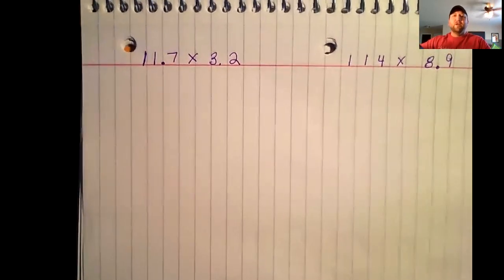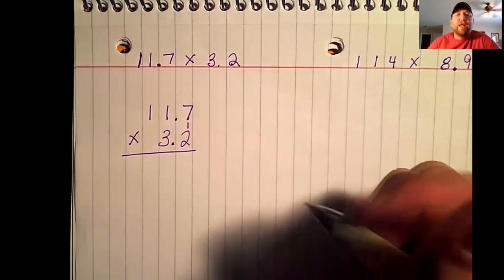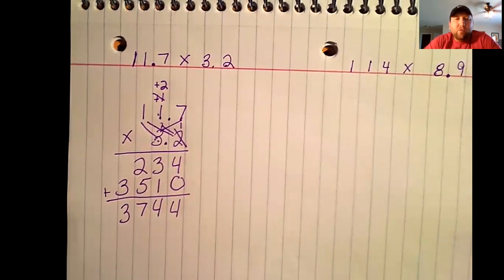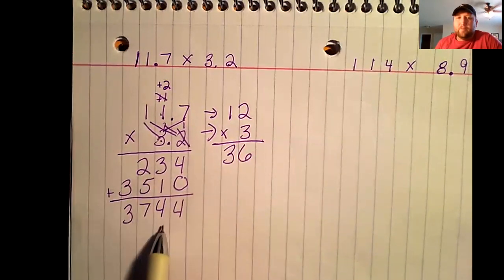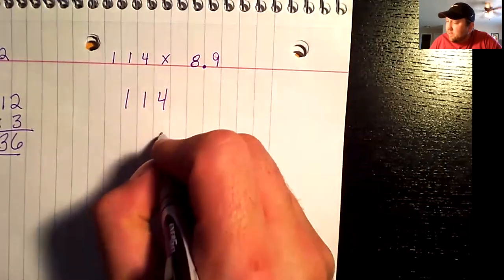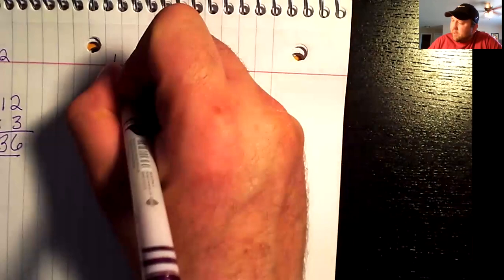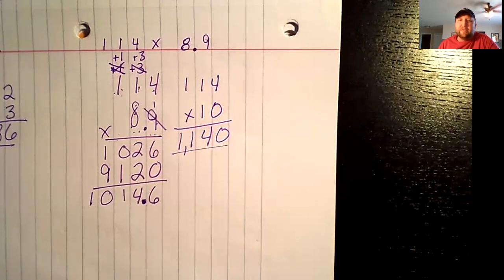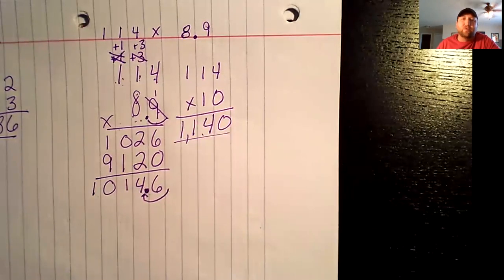Video 5 Multiplying with Decimals Friday